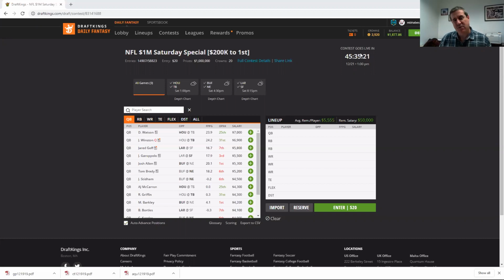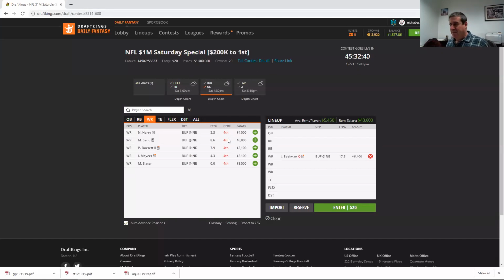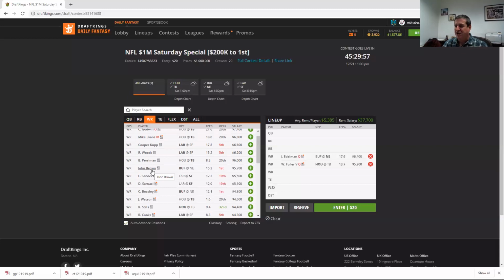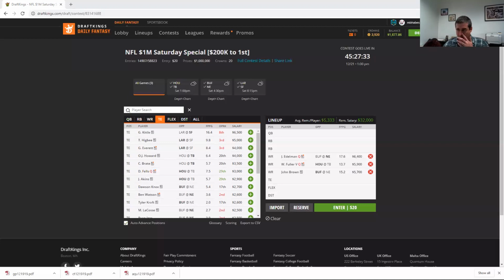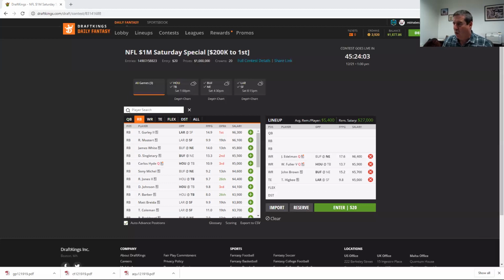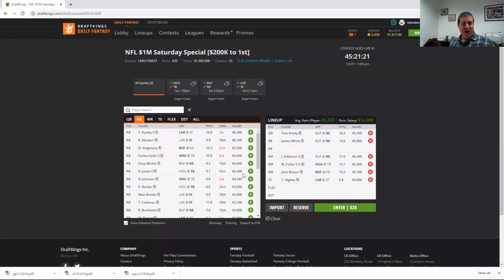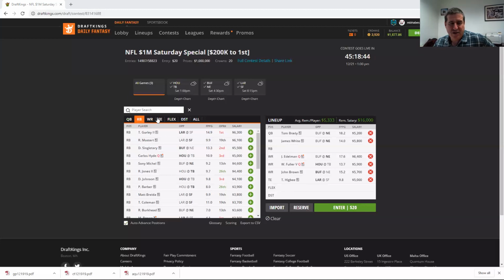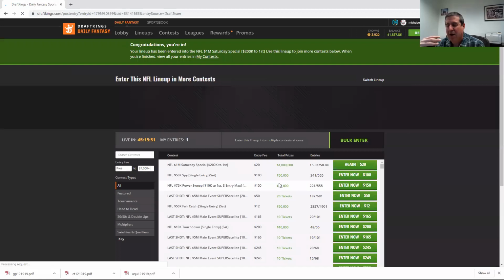Short Saturday Slate Sells Seashells by the Seashore--NFL LINEUP BUILD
Sheets attempts to describe how to build a semi-low owned correlated lineup for Saturday's slate, and others?  Maybe not so low owned? You decide I guess.